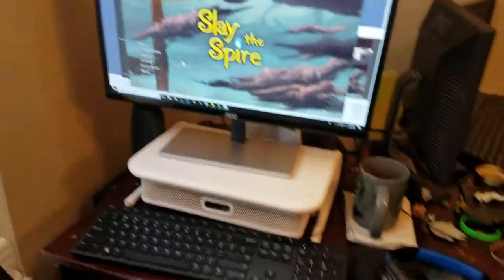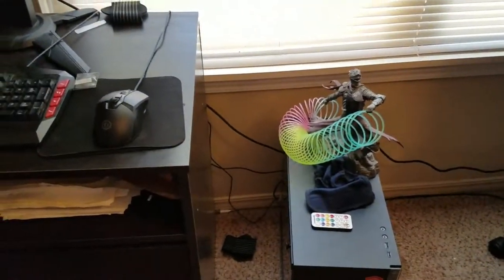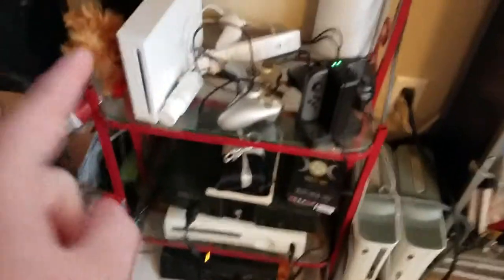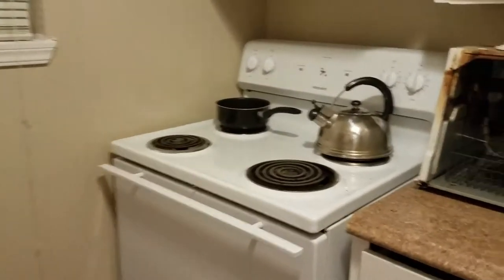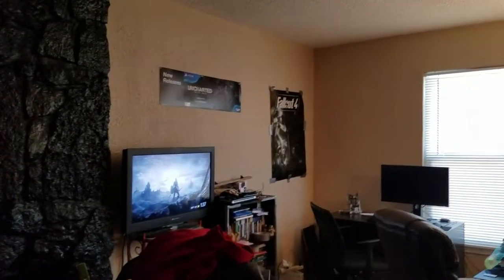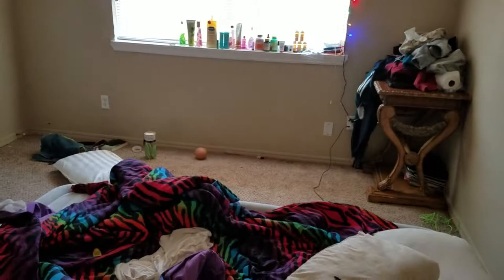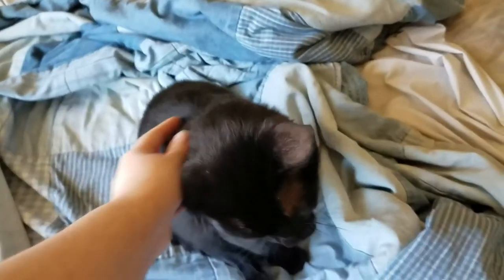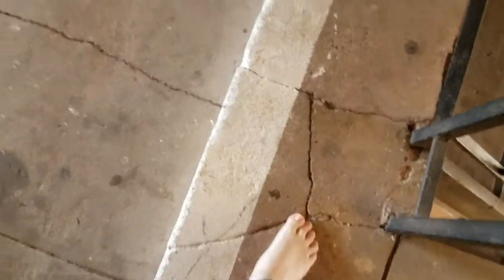HOUSE TOUR! | My Life